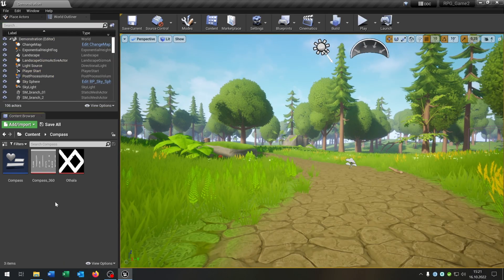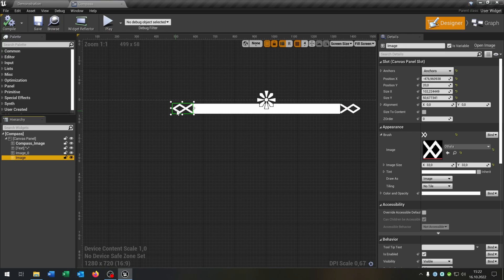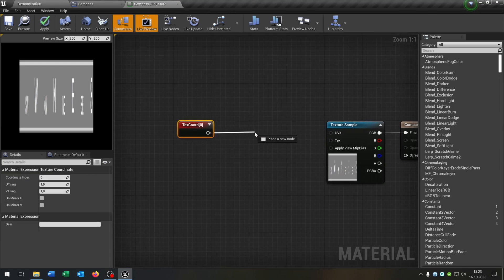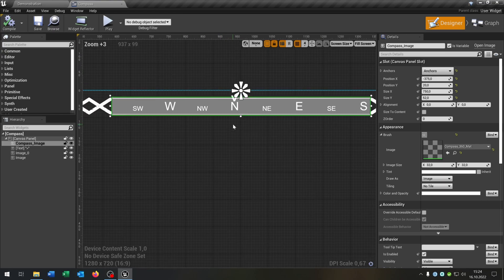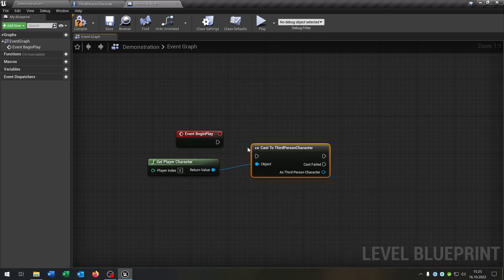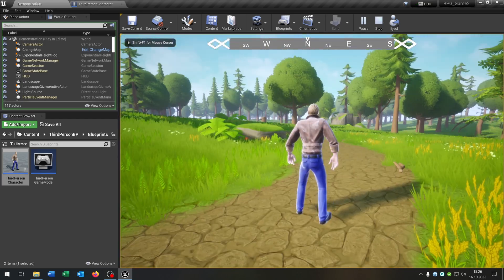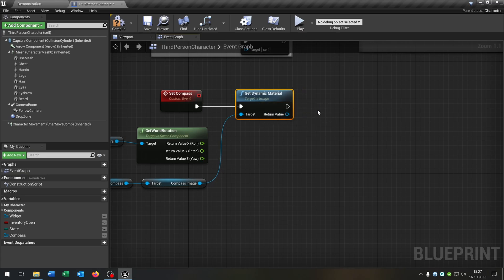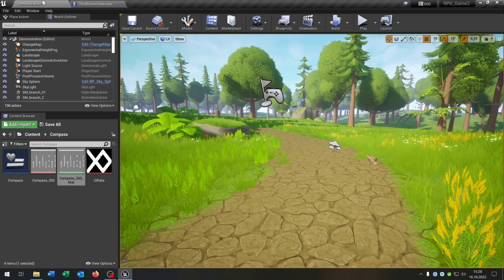Unreal Engine Compass Tutorial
Hello everyone. This is a quick Tutorial, how to create a Compass.